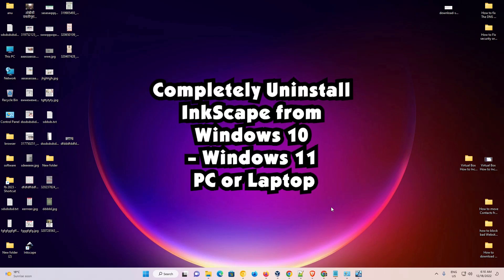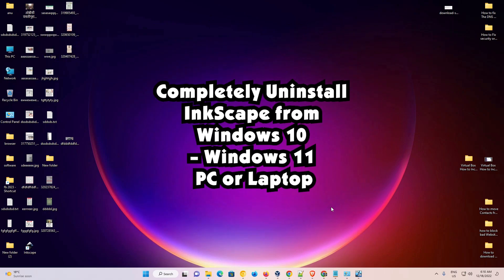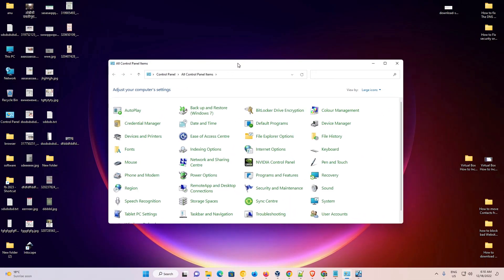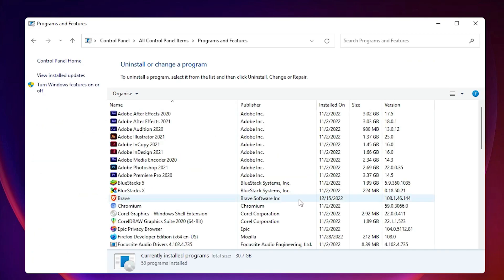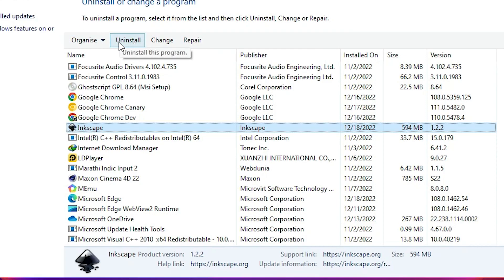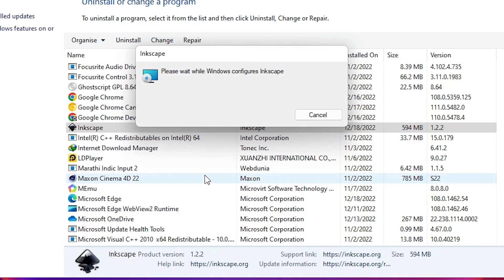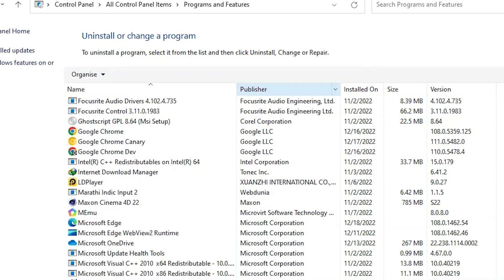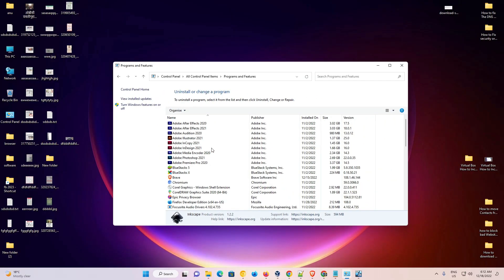How to Completely Uninstall Inkscape from Windows 10 - Windows 11 PC or Laptop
In this Video We are going to see How to Completely Uninstall Inkscape from Windows 10 - Windows 11 PC or Laptop by the Simplest Way.